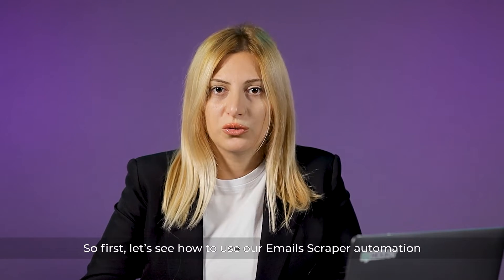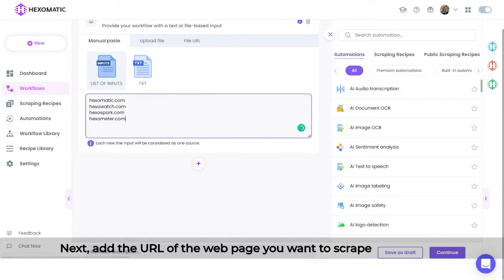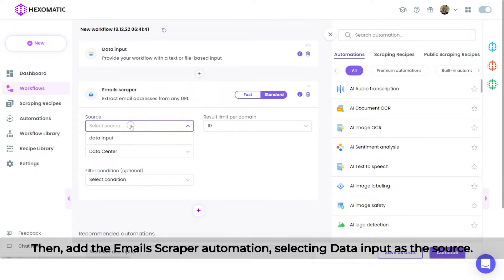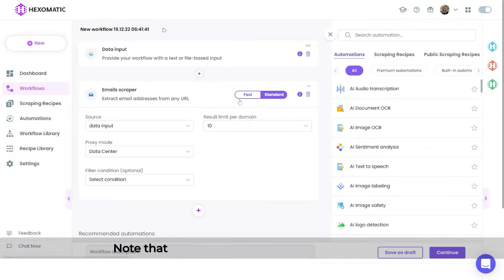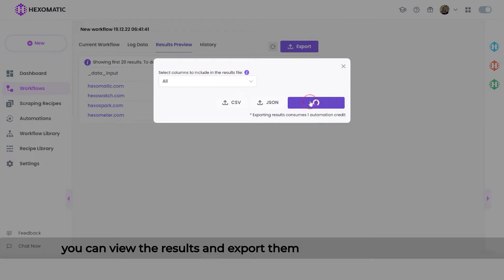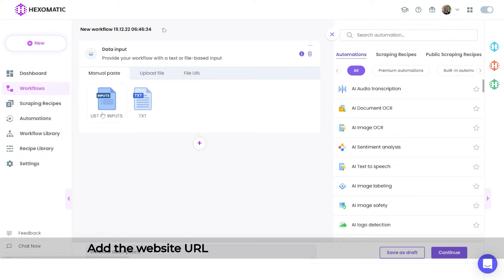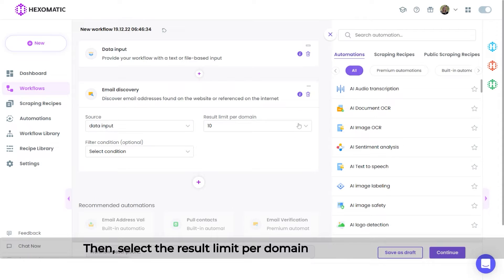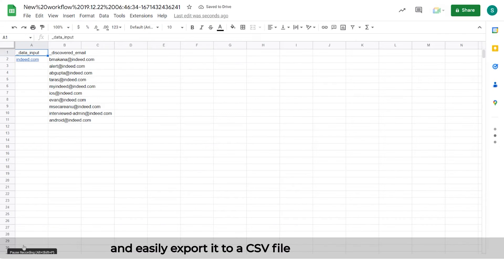How to find & scrape email addresses from websites to contact any business, blogger, or journalist.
Do you want to get in touch with businesses, bloggers, or journalists?

Contact forms are convenient for getting in touch with support. But chances are you won’t get past the gatekeeper!

 In this tutorial, we are going to show you two ways you can use to find email addresses for any business and how you can do this at scale!